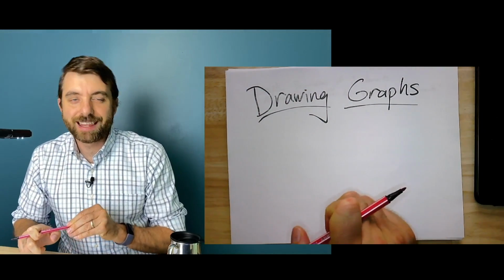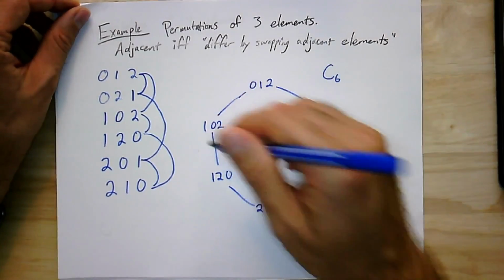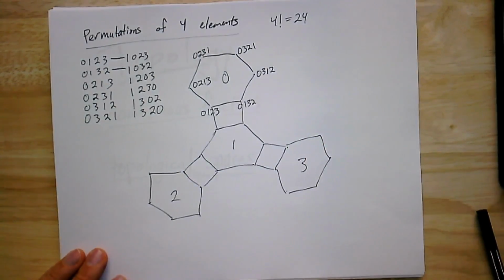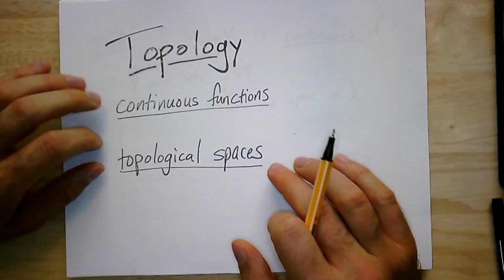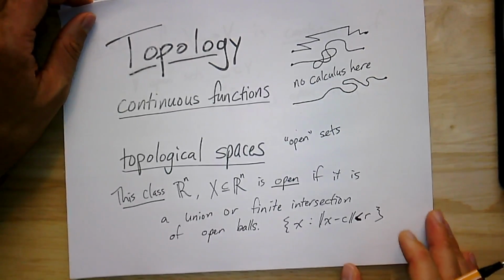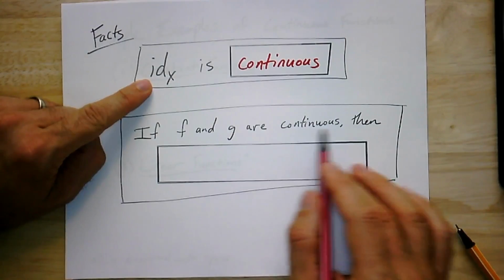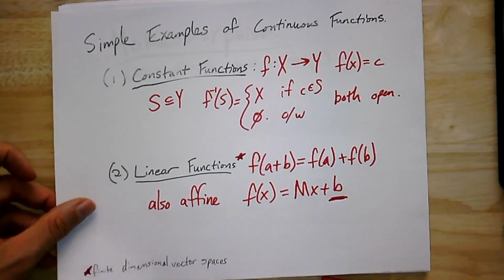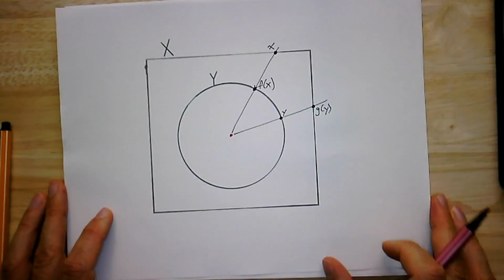GTAC 5.1: Topology Basics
In this video, I present some basic facts about topology as a lead in for future videos about drawing and embedding graphs.